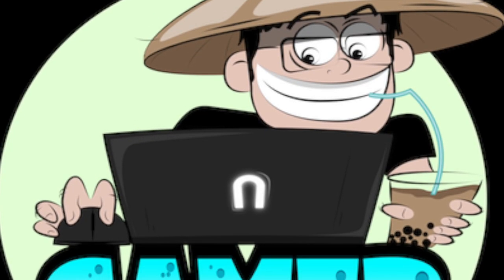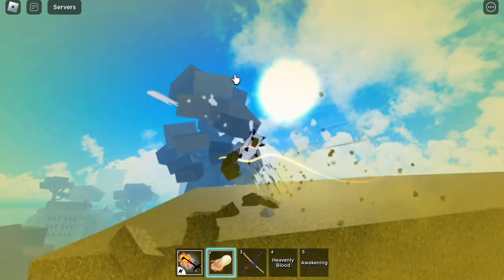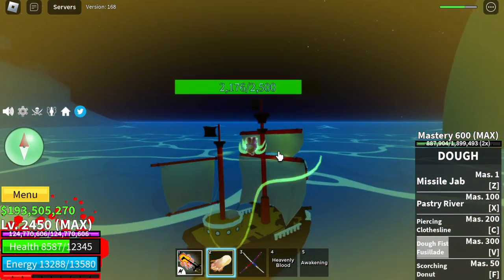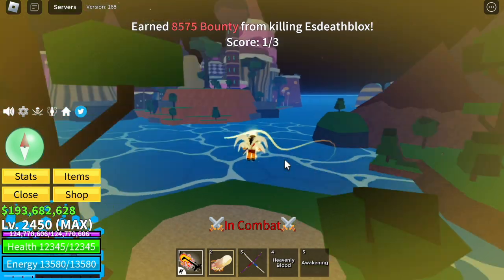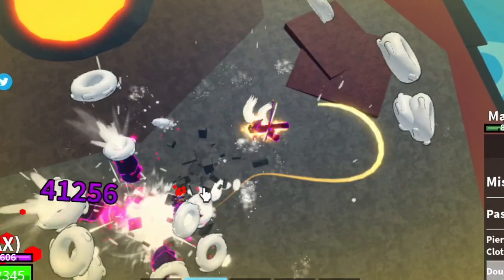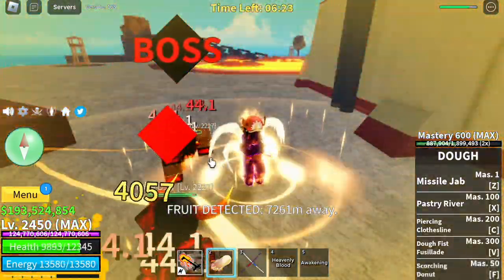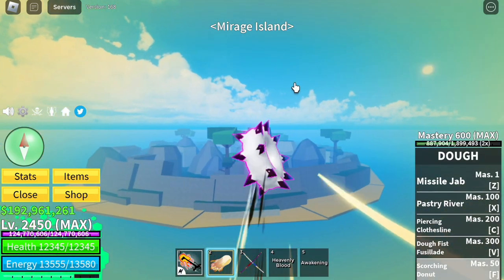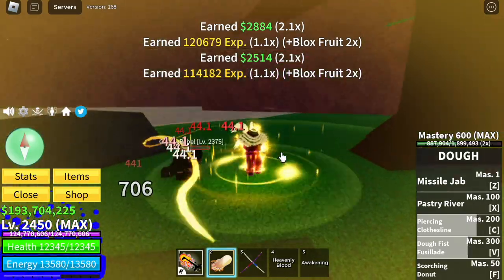Flying Awakened DOUGH Fruit Glitch? |Bloxfruits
Is this flying dough fruit awakened glitch OP in Bloxfruits Roblox?.